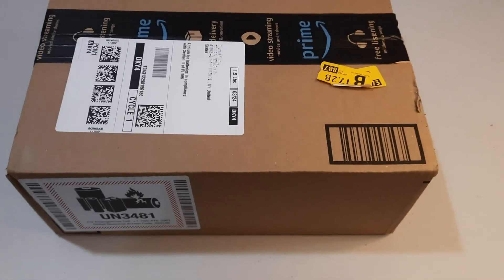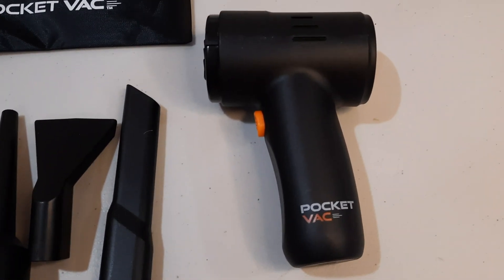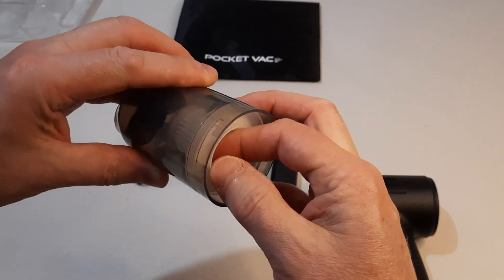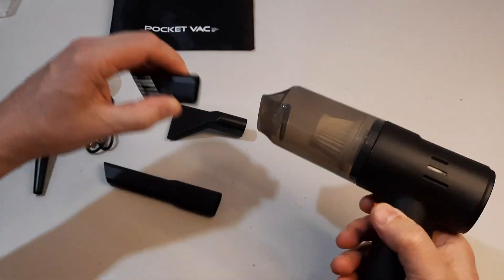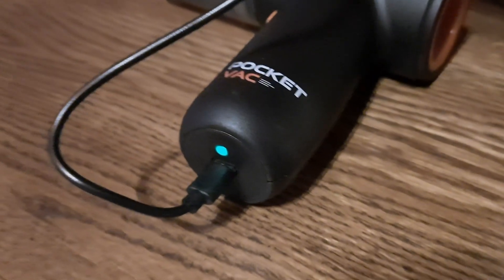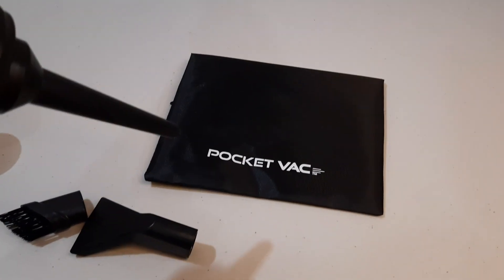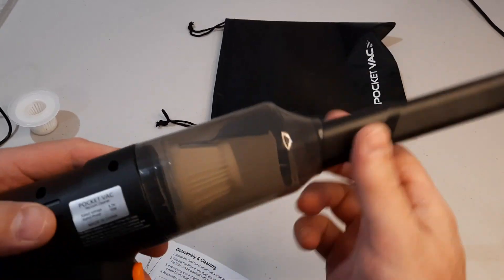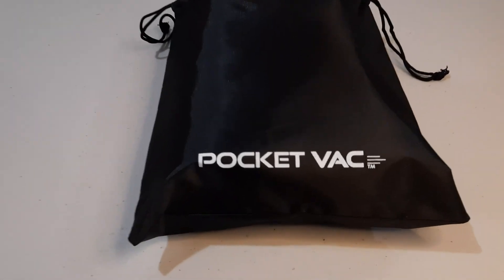Pocket Vac - Cordless Handheld Vacuum.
Pocket Vac - Cordless Handheld Vacuum. Can be used in house for quick clean up, in the car, or in office. Powerful and easy to use. 2 in 1, Vac & Blower.